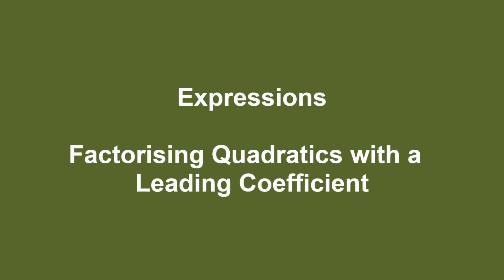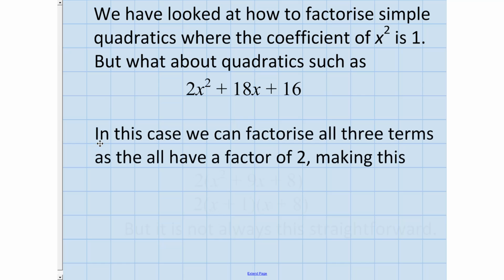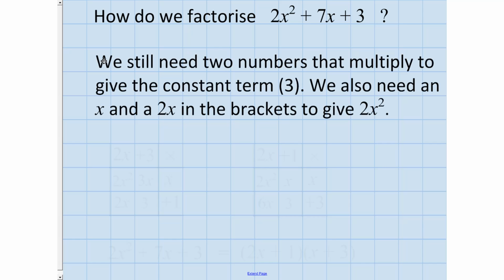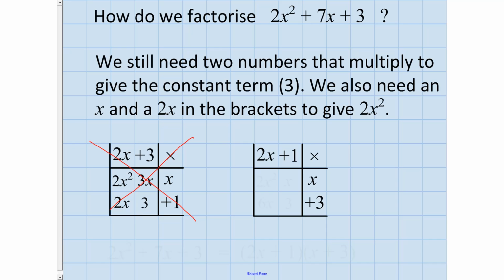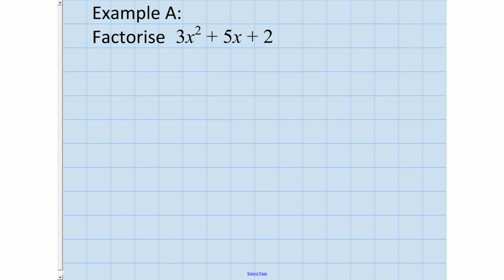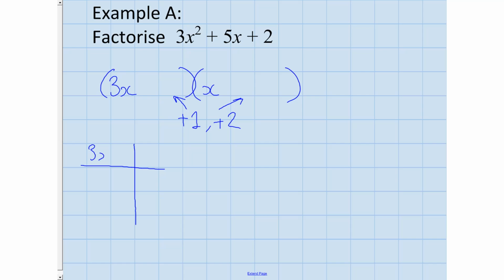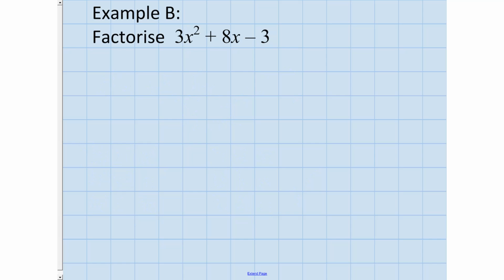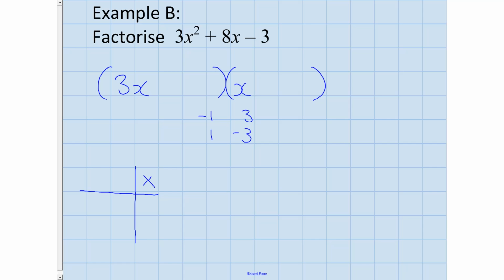3.5.4 Factorising Quadratics with a Leading Coefficient